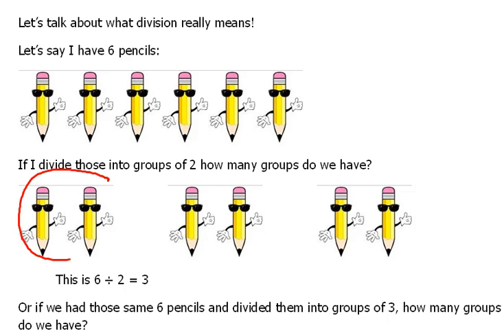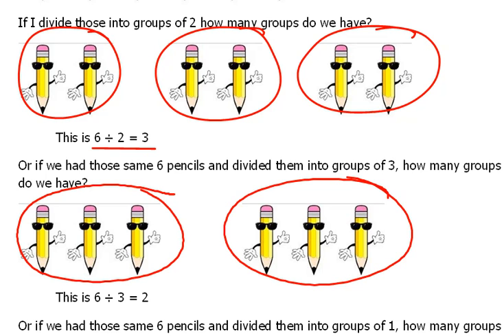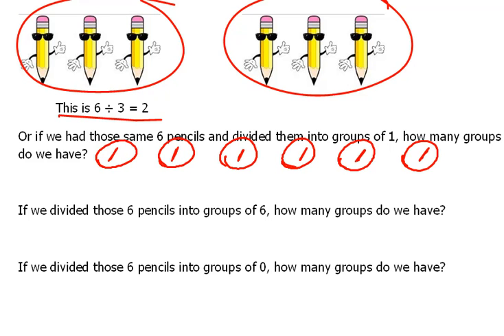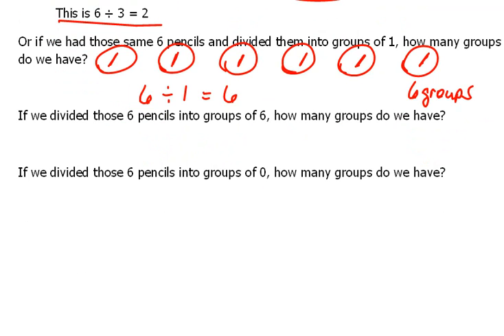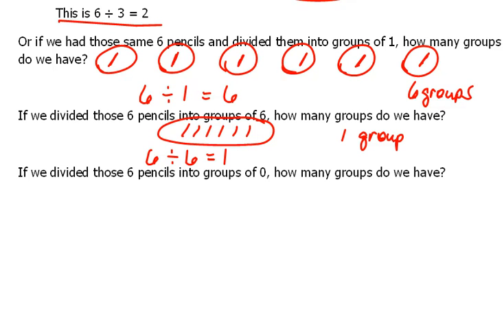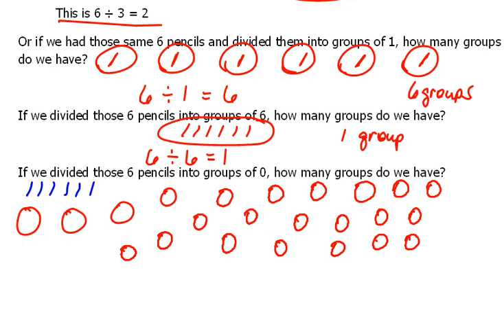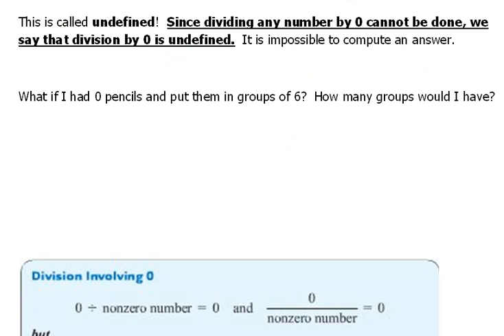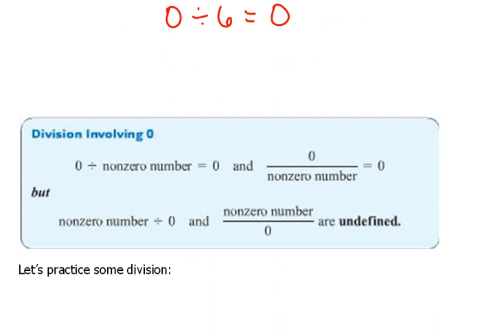What is really happening with division 1.5